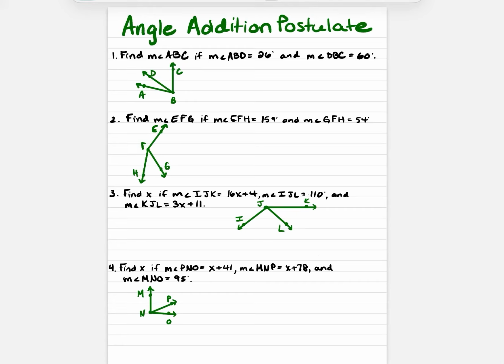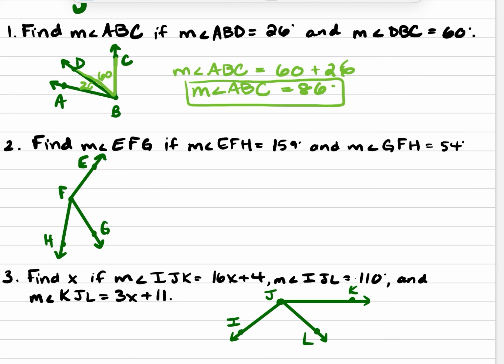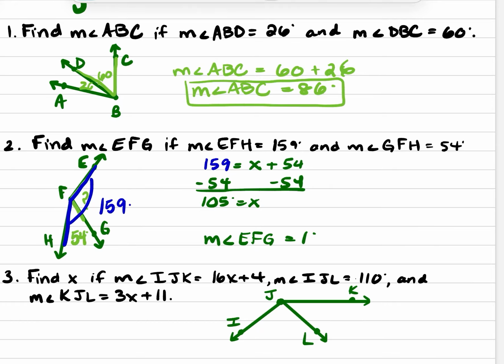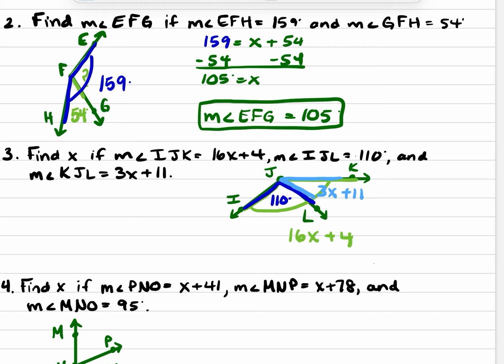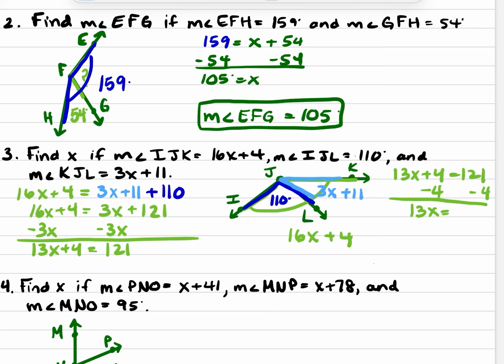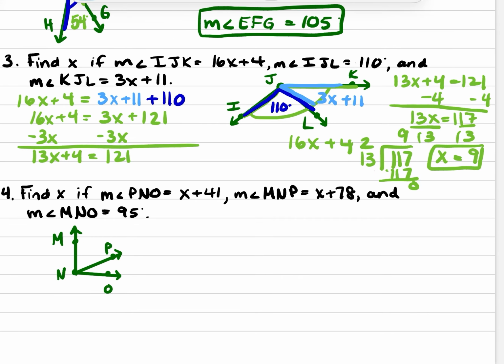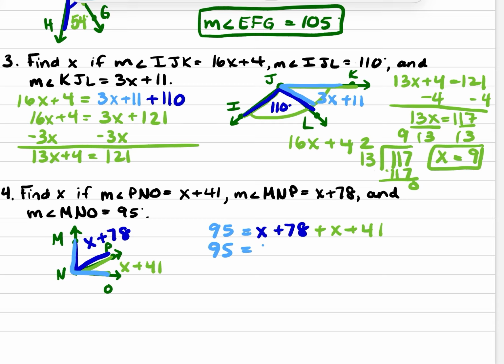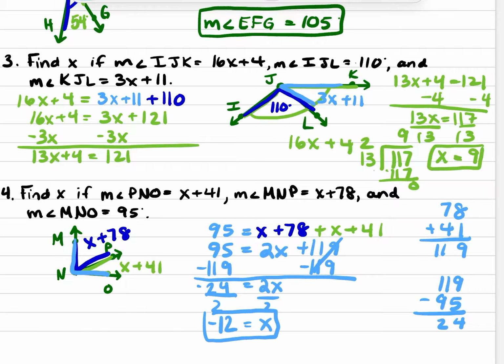Angle Addition Postulate